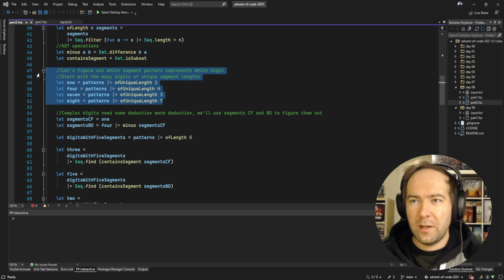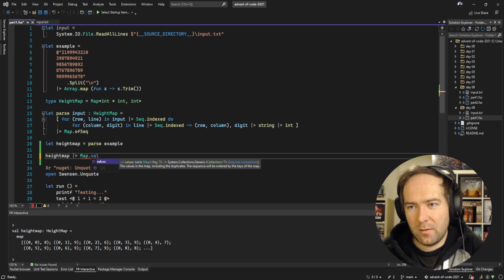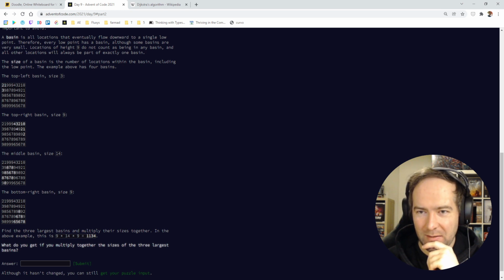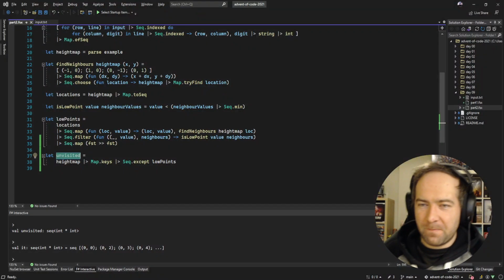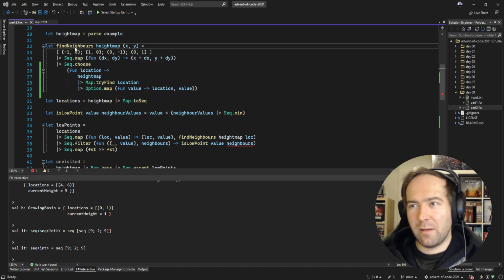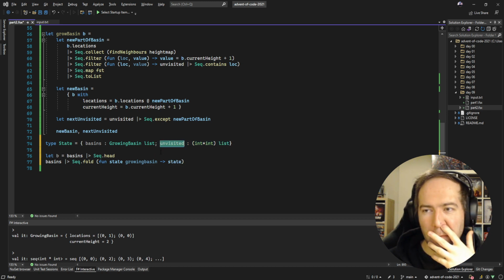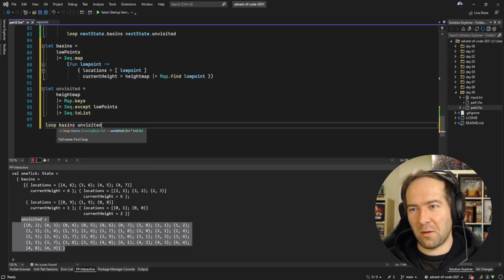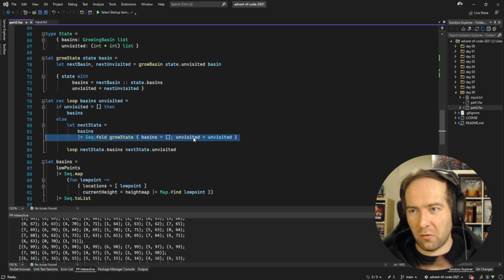⛄advent of code 2021⛄ Day 9 - F# livecoding